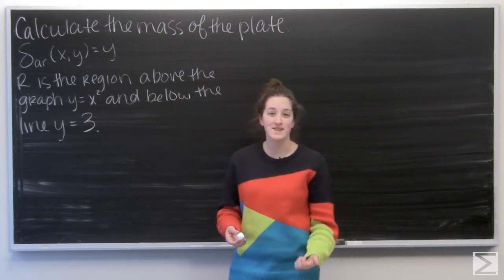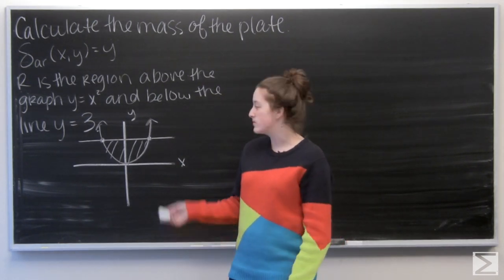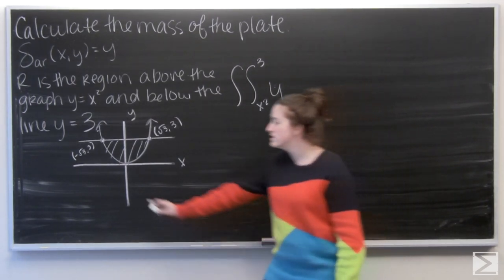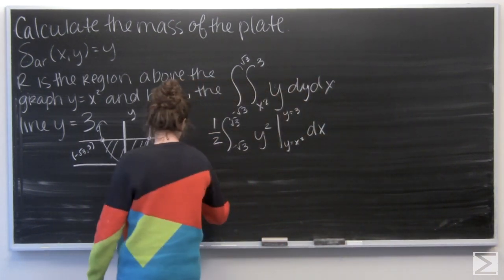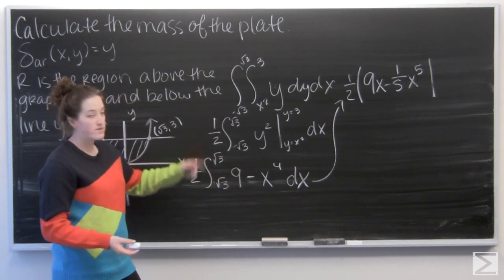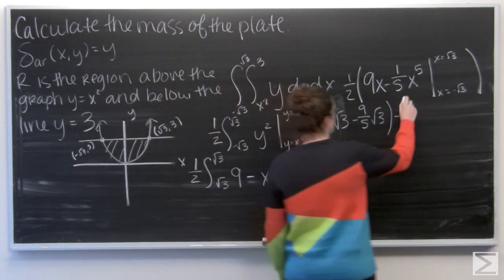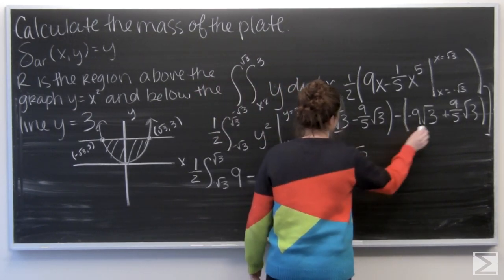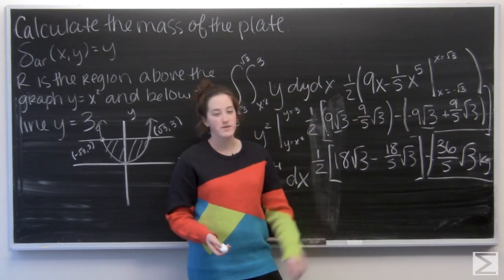Worldwide Multivariable Calculus Ch 3.8 #5